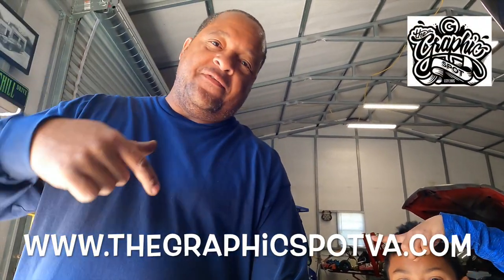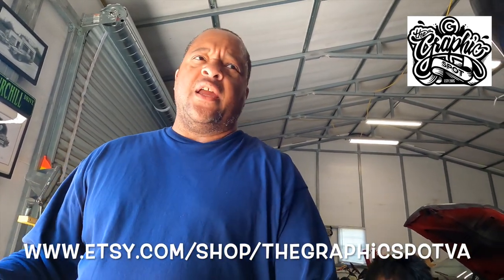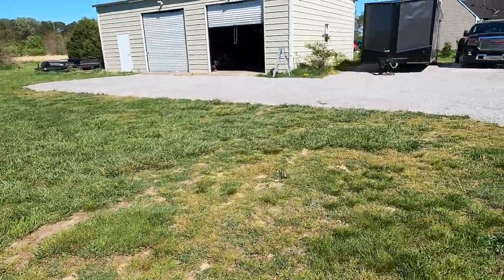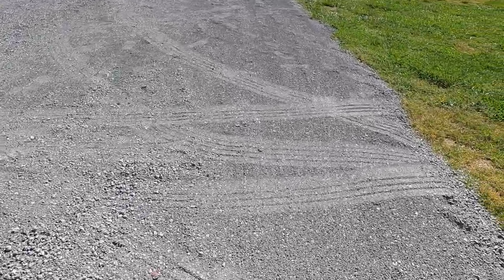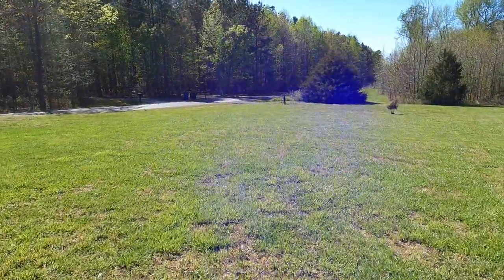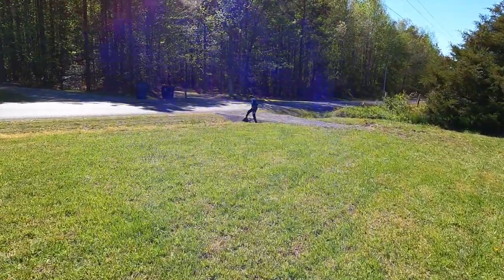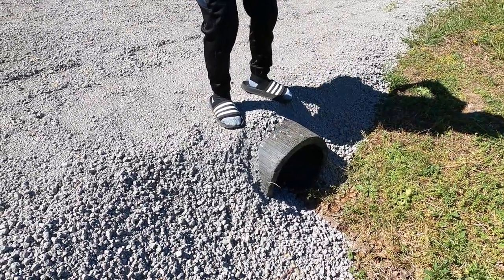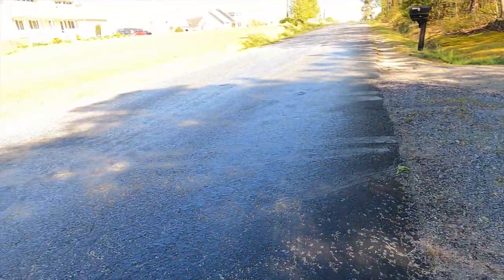Updates from the HoneyComb Hideout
We added some luxury to the HoneyComb Hideout.  Usable space is very important to any car enthusiast.  Long overdue but a patient shopping technique.